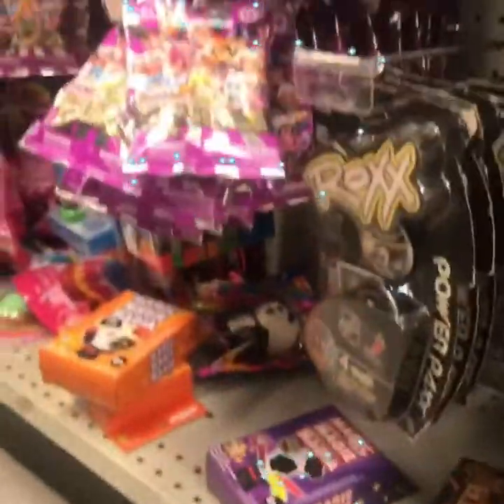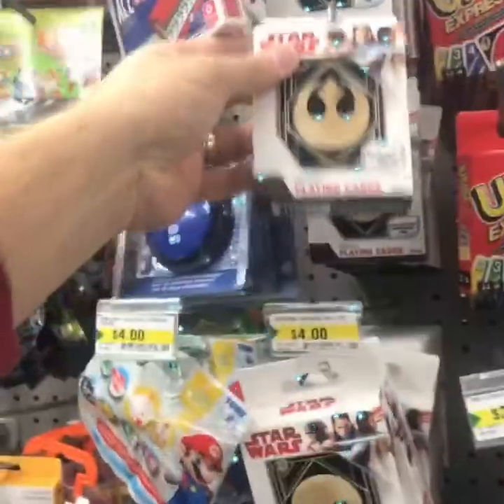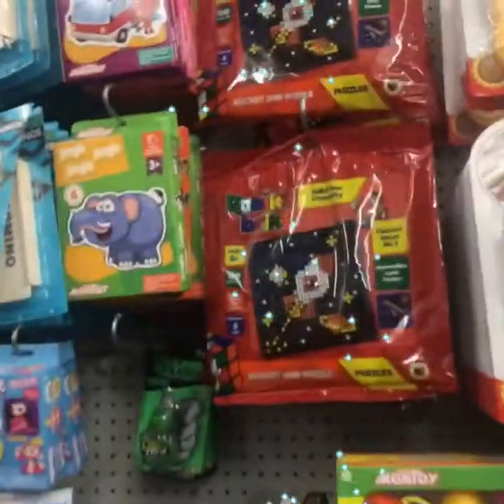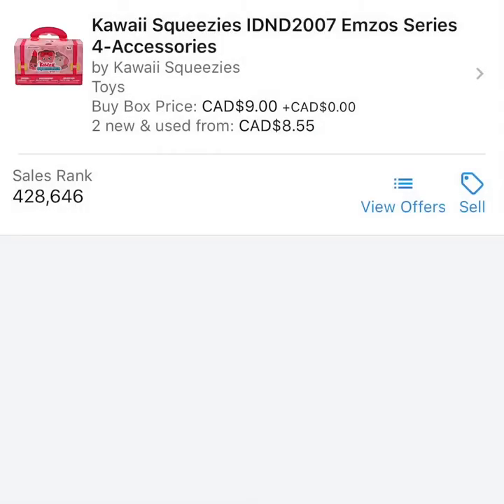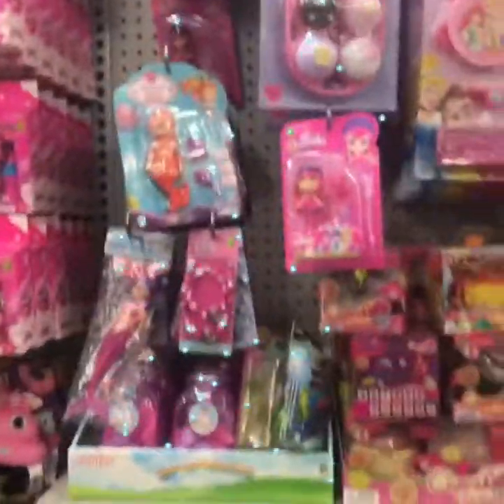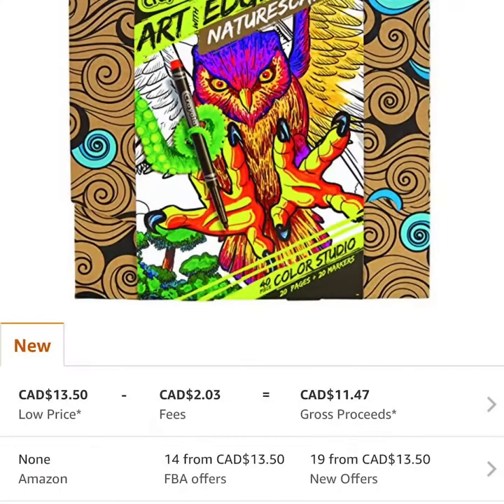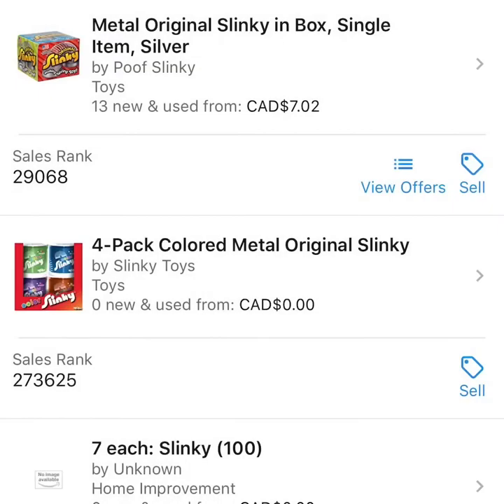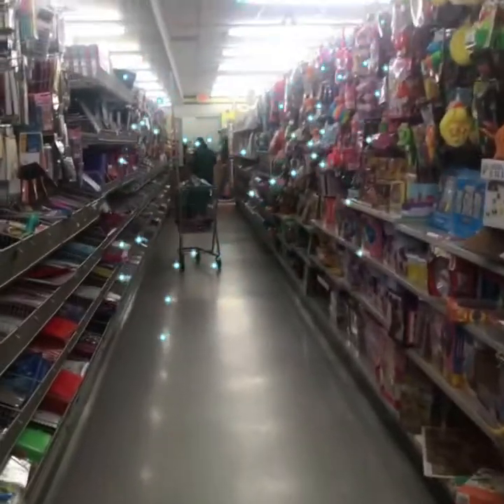Buying Dollar Store Items and Selling On Amazon! Toys At Dollarama (Part 2) | Scan Everything Ep. 3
Scan Everything, Everywhere, Every time. The consensus amongst FBA sellers is to scan everything because no matter where you go, the goal is to discover a hot selling product.
 Scanning everything is a fundamental action I teach my students and a primary linking part of
G. R. A. S. S.

 - Grow your inventory
 - Run your auto Pricer
 - Advertise
 - Swim (Source What Inventory is Moving)
 - Scan Everything

If you’re serious about selling on Amazon. And you’re looking for coaching.

➡️𝐘𝐎𝐔𝐓𝐔𝐁𝐄 𝐈𝐒 𝐏𝐎𝐖𝐄𝐑𝐅𝐔𝐋. 𝐌𝐎𝐒𝐓 𝐎𝐅 𝐌𝐘 𝐂𝐋𝐈𝐄𝐍𝐓𝐒 𝐅𝐎𝐔𝐍𝐃 𝐌𝐄 𝐕𝐈𝐀 𝐘𝐎𝐔𝐓𝐔𝐁𝐄
𝙒𝙝𝙖𝙩 𝙙𝙤 𝙮𝙤𝙪 𝙡𝙞𝙠𝙚 𝙖𝙗𝙤𝙪𝙩 𝙢𝙮 𝙫𝙞𝙙𝙚𝙤𝙨? Is it the honesty or the information or something other?

𝗢𝗻 𝗮 𝘀𝗰𝗮𝗹𝗲 𝗼𝗳 𝟭 𝘁𝗼 𝟭𝟬, 𝗵𝗼𝘄 𝗲𝘅𝗰𝗶𝘁𝗲𝗱 𝗮𝗿𝗲 𝘆𝗼𝘂 𝗮𝗯𝗼𝘂𝘁 𝘀𝗲𝗹𝗹𝗶𝗻𝗴 𝗼𝗻 𝗔𝗺𝗮𝘇𝗼𝗻?

𝐇𝐞𝐫𝐞 𝐢𝐬 𝐰𝐡𝐚𝐭 𝐦𝐨𝐬𝐭 𝐩𝐞𝐨𝐩𝐥𝐞 𝐝𝐨 𝐧𝐞𝐱𝐭..
They leave me a comment on my videos asking questions and send me EMAILS

I BET you're a bit like me and you like to win prizes? Cool becuase I need your help.

▪️ ᔕOᑕIᗩᒪ ᗰEᗪIᗩ
Facebook (@coachchrispect)
Instagram (@thewyseguy)
Twitter (@coachchrispect)

G͓̽I͓̽F͓̽T͓̽ ͓̽C͓̽A͓̽R͓̽D͓̽ ͓̽D͓̽R͓̽A͓̽W͓̽ ͓̽E͓̽V͓̽E͓̽R͓̽Y͓̽
- 100 Likes (2x $10 cards)
- 250 Likes (2x $25 cards)
- 1000 Likes (1x $100 card)
- 5000 Likes (1x $500 card)

𝙄 𝙏𝙃𝙊𝙐𝙂𝙃𝙏 𝘼𝙈𝘼𝙕𝙊𝙉 𝙒𝘼𝙎 𝘼 𝙁𝘼𝙄𝙇𝙄𝙉𝙂 𝙊𝙉𝙇𝙄𝙉𝙀 𝘽𝙊𝙊𝙆 𝙎𝙏𝙊𝙍𝙀 🏬 𝙇𝙊𝙎𝙄𝙉𝙂 𝙈𝙊𝙉𝙀𝙔!
Like many people, all I knew was that Amazon was operating at a loss for many years.
For a sense of scale, it took Amazon more than 14 years—58 quarters after its May 1997 initial public offering—to make, cumulatively, as much profit as it produced in the latest quarter alone. Keep in mind that Amazon consistently lost money for its first several years as a public company

𝙁𝘼𝙎𝙏 𝙁𝙊𝙍𝙒𝘼𝙍𝘿 20 𝙔𝙀𝘼𝙍𝙎... 𝙄 𝙛𝙞𝙣𝙖𝙡𝙡𝙮 𝙙𝙞𝙨𝙘𝙤𝙫𝙚𝙧𝙚𝙙 𝘼𝙢𝙖𝙯𝙤𝙣 𝙛𝙤𝙧 𝙬𝙝𝙖𝙩 𝙞𝙩 𝙖𝙘𝙩𝙪𝙖𝙡𝙡𝙮 𝙞𝙨. Amazon lets almost anyone sell almost anything using its platform. It’s Walmart if Walmart allowed their employees to have their own shelf and stock their shelf with products. Amazon is a database of hundreds of millions of customers and unlike a traditional store, they’re business model is bringing the customers to their sellers

𝙄 𝙒𝘼𝙎 𝙇𝙊𝙊𝙆𝙄𝙉𝙂 𝙁𝙊𝙍 𝙒𝘼𝙔𝙎 𝙏𝙊 𝙈𝘼𝙆𝙀 𝙈𝙊𝙉𝙀𝙔!!!
And YouTube (another people company) connected the dots. Through video reviews, I became to understand how selling on Amazon worked. And like many of my followers who see my videos, also became knowledgeable about how Amazon works

𝙃𝙊𝙒 𝙀𝘼𝙎𝙔 𝙄𝙎 𝙎𝙀𝙇𝙇𝙄𝙉𝙂 𝙊𝙉 𝘼𝙈𝘼𝙕𝙊𝙉
Finding products to sell on Amazon and making an income is about as difficult as filming a @Instagram story 😱 POINT HOUR PHONE AND  📲 SCAN
Amazon have a built in camera 🎥 that scans barcodes, images or takes product descriptions and populates the product, profit, demand and competition

𝙇𝙀𝘼𝙍𝙉 𝙃𝙊𝙒 𝙏𝙊 𝙈𝘼𝙆𝙀 𝘿𝙀𝘾𝙄𝙎𝙄𝙊𝙉𝙎
Scanning can lead to $50 profits on $4 investments. Often leads to $5000 in equal $10,000 out. It’s about that simple. The hard part is pulling the trigger. Making buying decisions. Taking calculated risks

𝘿𝙊 𝙄𝙏  & 𝘿𝙊𝙉’𝙏 𝙌𝙐𝙄𝙏

FREE
17 STEPS TO SELLING ON AMAZON
  (PRINTABLE  - GOOGLE DOC)
STEP BY STEP ACTION PLAN

FREE
BONUS
 (GOOGLE DOC DOWNLOAD)
13 BEST PRODUCT RESEARCH METHODS

RETAIL ARBITRAGE
VIDEOS

MORE OF
COACH CHRISPECTS
TOP VIDEOS